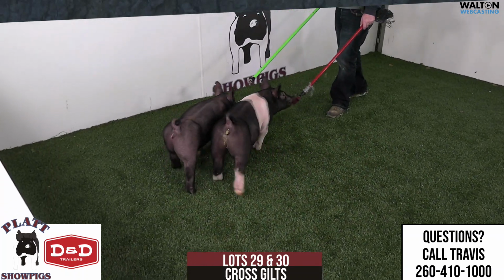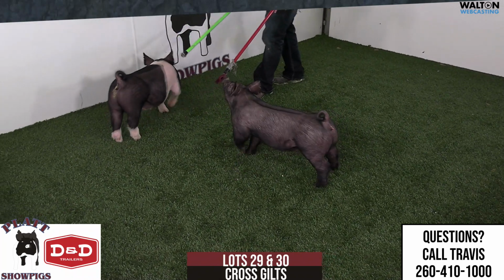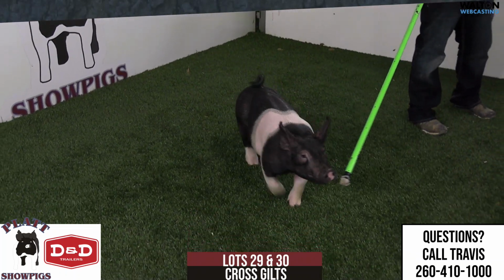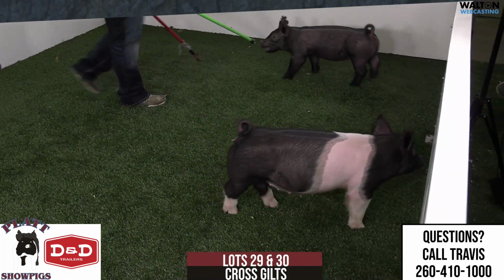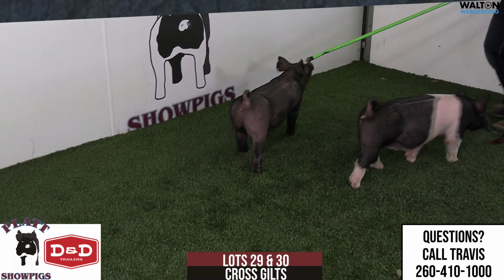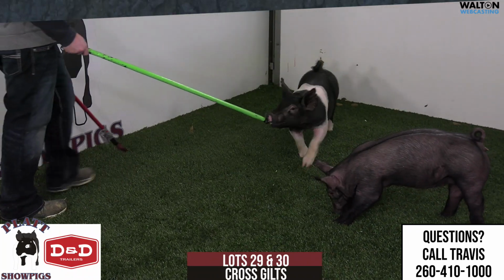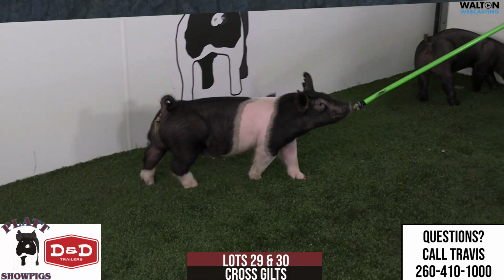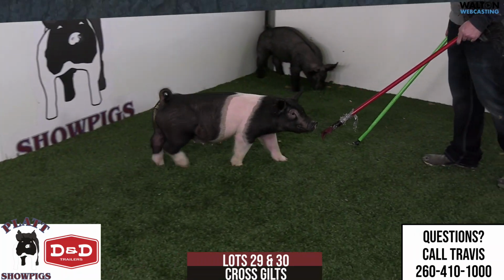Lot 29 & 30 Platt March 14 Sale 07 March 2023 09 49 08 AM